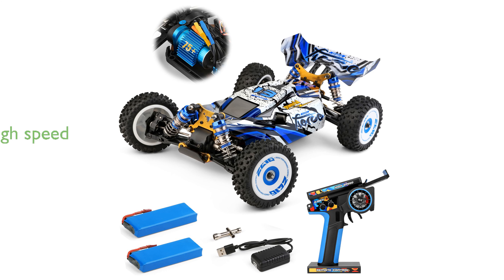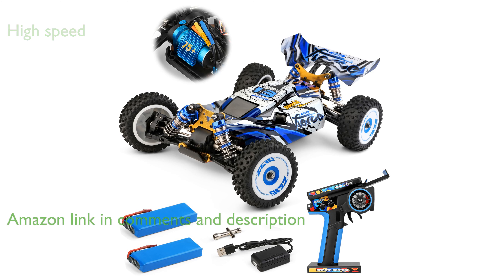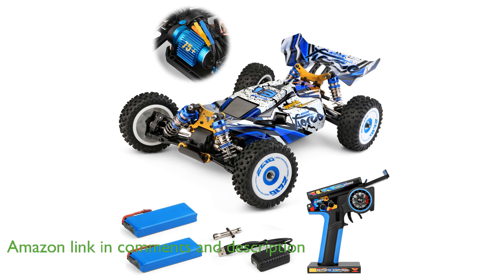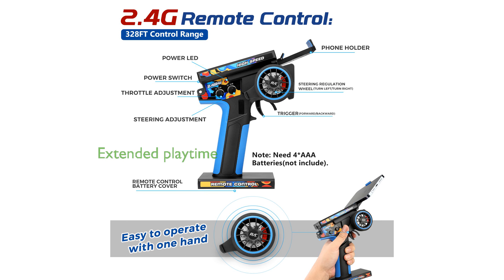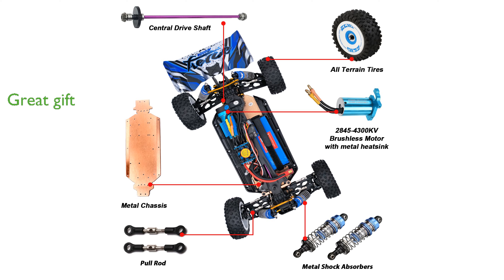REVIEW (2024): WLtoys 124017(V2) Fast RC Car. ESSENTIAL details.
The WLtoys 124017(V2) Fast RC Car boasts a powerful brushless motor and a 45 ampere electronic speed controller, allowing it to reach speeds up to seventy-five kilometers per hour.

This RC car is equipped with a robust metal chassis and independent oil-filled suspensions, providing excellent stability and adaptability to various terrains.

The upgraded 2.4 gigahertz controller features anti-interference technology and includes a retractable phone holder, enhancing the driving experience for enthusiasts.

Coming with two rechargeable seven point four volt batteries and a USB cable, this RC car ensures extended playtime and continuous fun.

The WLtoys 124017(V2) is an ideal gift for adults, making it perfect for family bonding while cultivating hobbies.

With its impressive build quality and high-speed capabilities, this RC car offers a thrilling and durable option for remote control vehicle enthusiasts.